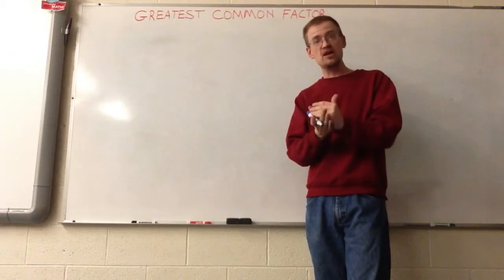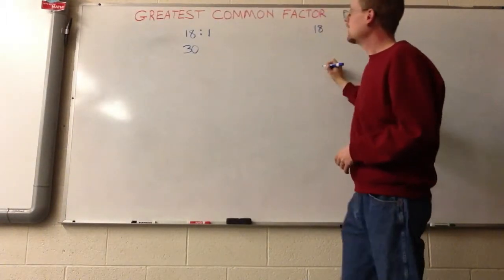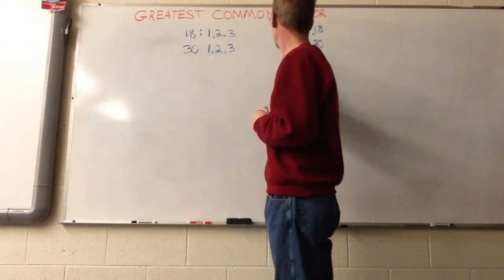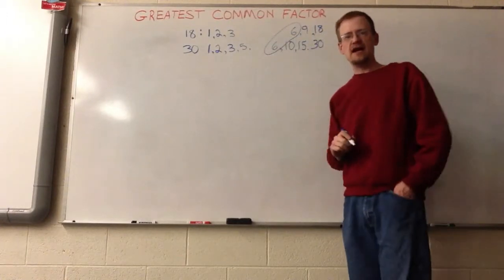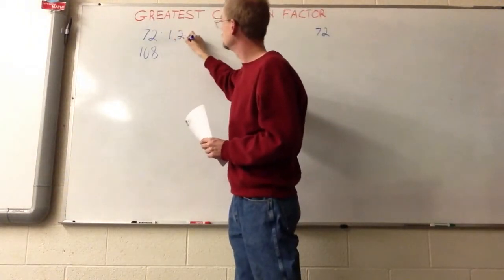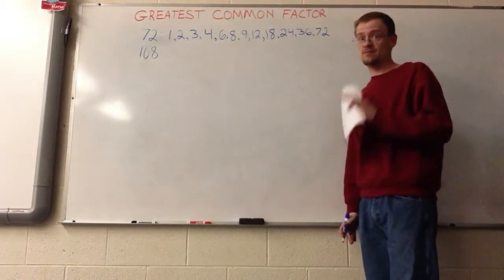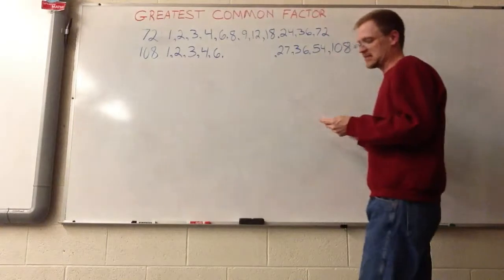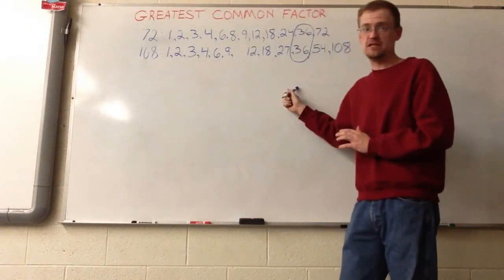Buethe Greatest Common Factor part 1